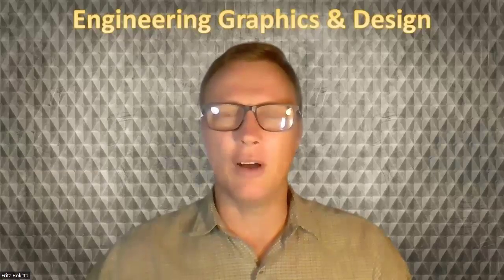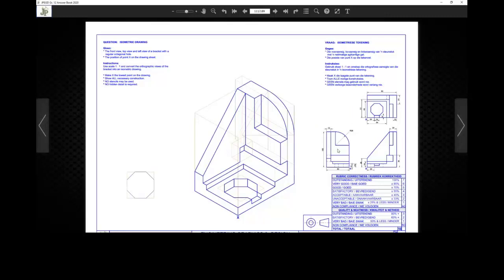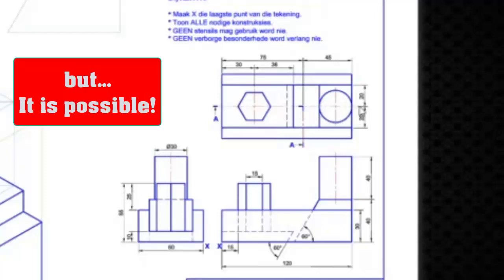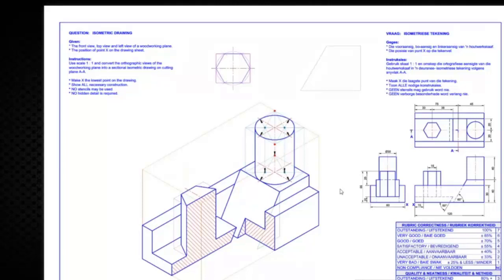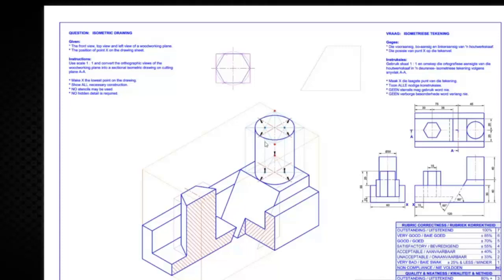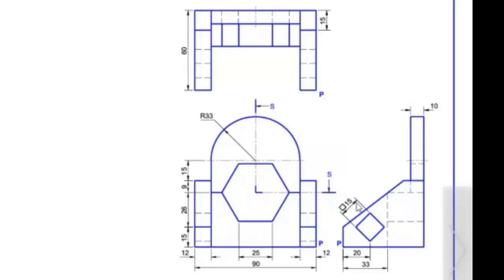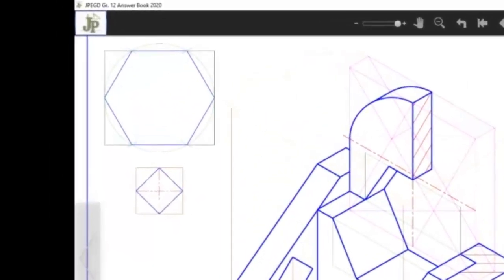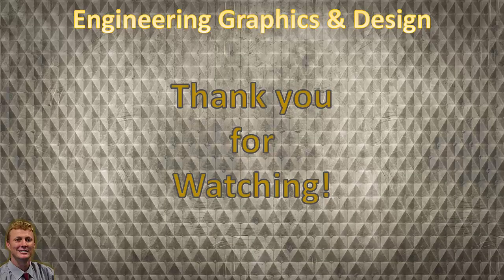12_Isometric drawings 1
As an educator, I created this video to support students and anyone interested in learning more about Engineering Graphics and Design (EGD) / Technical Drawings.
Images:
Freepik.com (for some images used in the demonstration)
Some images used in the demonstration have been generated by AI.

"Follow the Leader (Action Trailer Glitch Intro)"
soundbay from Pixabay